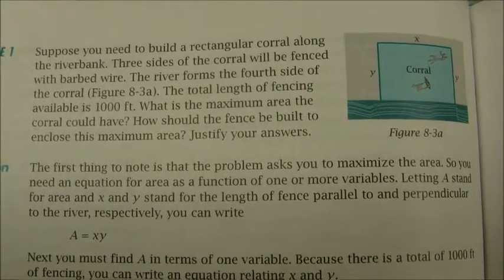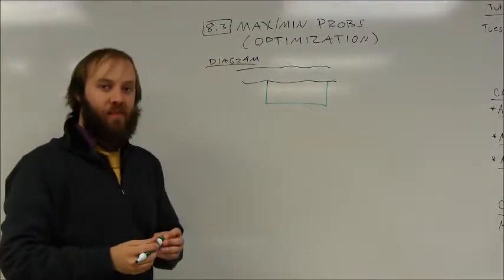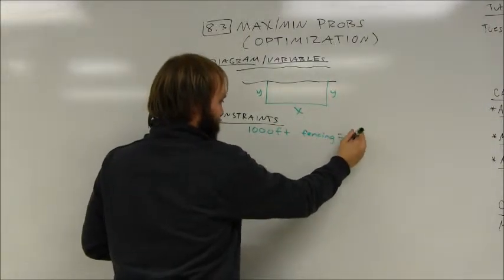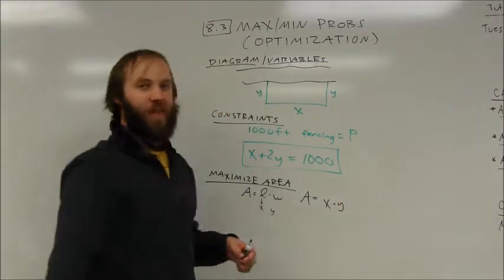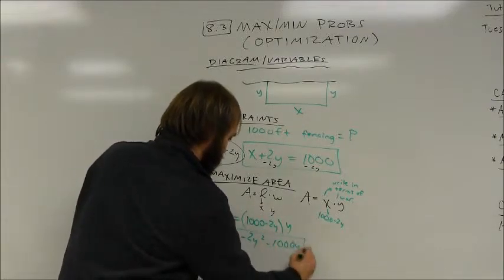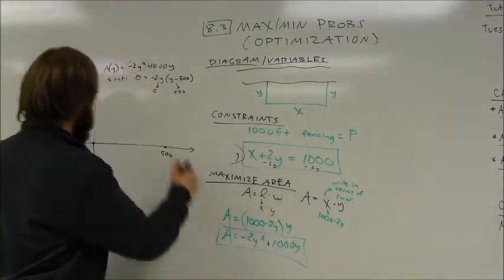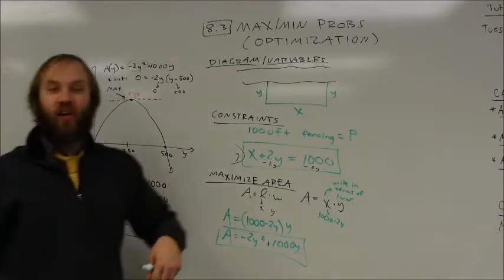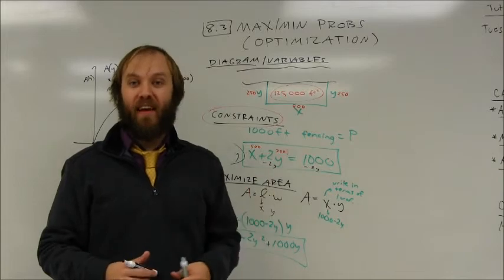AP Calc: Introduction to Max/Min Problems #1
Introduction to max/min problems using an example from Foerster's AP Calculus text.